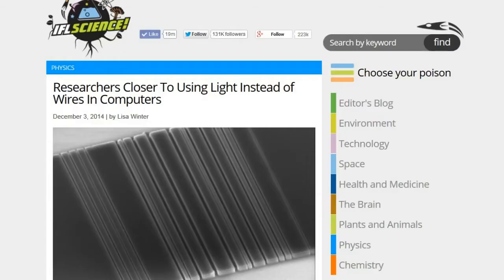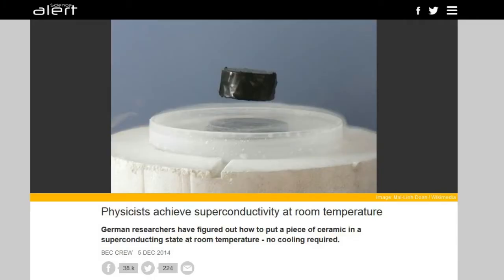TDD report for December 06, 2014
from Nigel C.
Colossus was the first electronic programmable computer ENIAC was the first "general purpose" electronic programmable computer.

from Christina M.

from Tom Navythomas8
Orion launch and general overview

from bangalorebobbel Robert
Back up your paper documents too not just electronic data files.